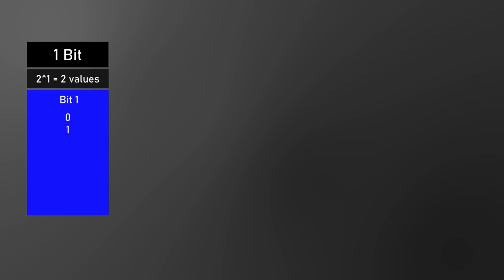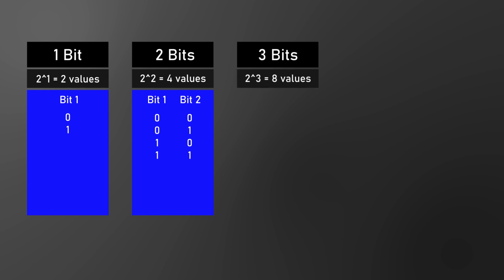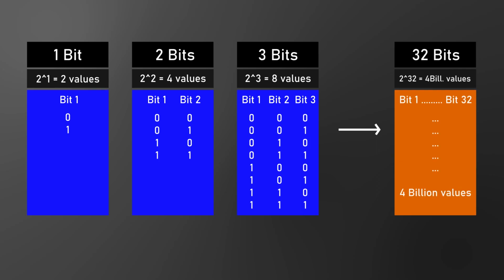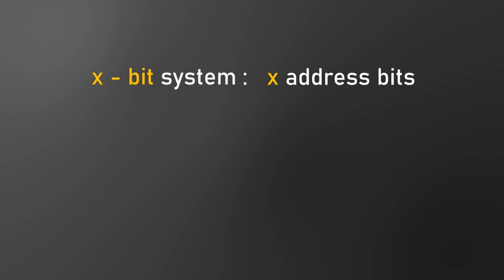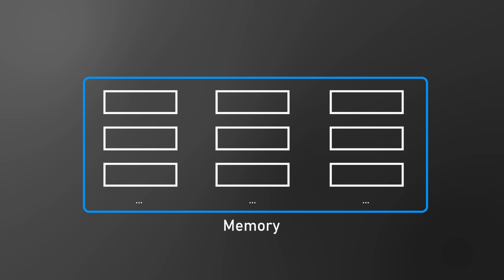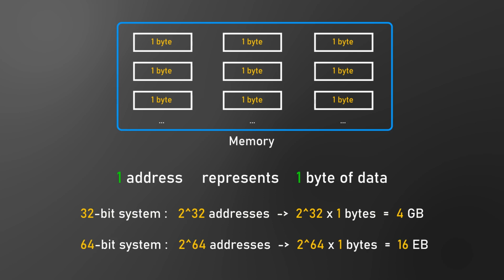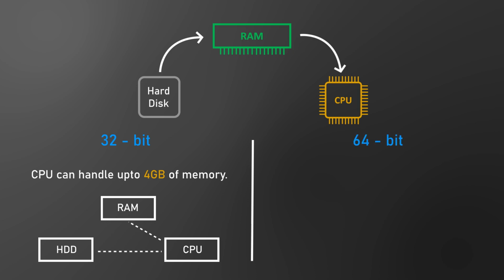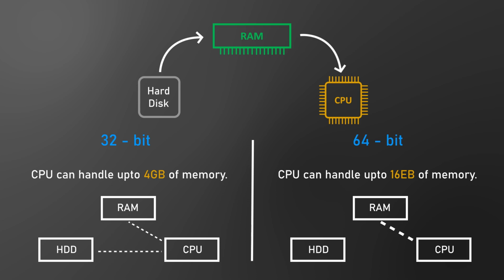32-bit vs 64-bit Computers | Computer Conversation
Here I have discussed about the main difference between a 32-bit system and a 64-bit system.
Now in a computer, both the Hardware and Software can be of either 32-bit or 64-bit. We generally know the speed difference between these two architectures. But if not, the above video is for you.

Now since both hardware and software can be of 32-bit or 64-bit, so there combination in a computer system matters
to a great extent for the performance. If the software is 32-bit, and the CPU is 64-bit, it is not possible to get the 64-bit advantage. But that's the topic for another video. I will explain about the performance difference in that video.

But you need to first know the main difference between a 32-bit system and a 64-bit system. Clearing this part
will make you think forward.

Cover topics:

32 bit Vs 64 bit Processors
32-bit vs 64-bit Computers and Phones
32 bit vs 64 bit
32-Bit vs. 64-Bit
What are bits?
What is the difference between 32 bit and 64 bit
How 32bit system differs from 64bit system
what is 32 bit and 64 bit in pc
32bit vs 64bit Which is Better?
32 Bit VS 64 Bit what is the difference